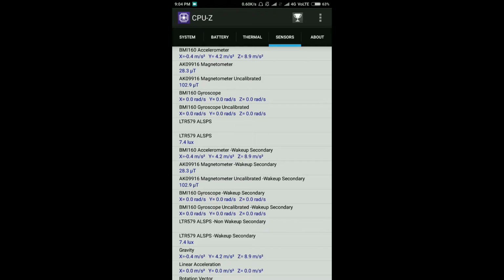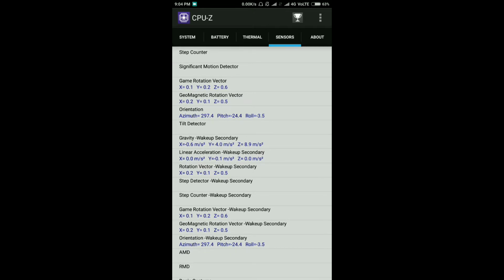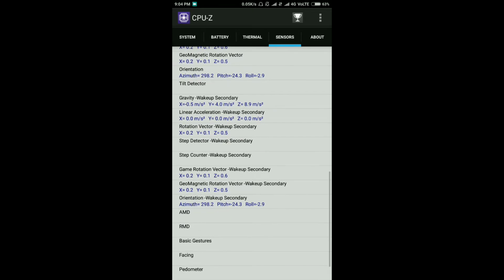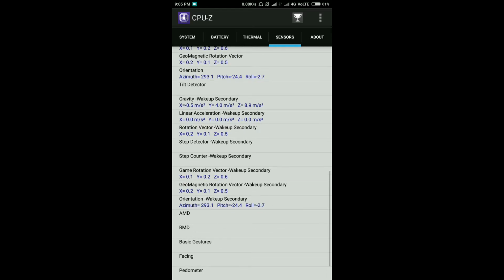Smartphone sensors detailed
Hi guys

back with an interesting video on smartphones sensor.
Generally we all buy smartphones on basis of performance and camera. we do not include sensor details.
Sensor are equally important as processor and other component.
50% SMARTNESS OF SMARTPHONES IS DEVELOPED BY SENSOR DATA.
So next time you buy any smartphone make sure to look for required sensors too.

LIST OF SENSORS

proximity sensor
ambient light sensor
gyroscope
fingerprint sensor
accelerometer
magnetometer
hall sensor
infrared sensor
heart rate sensor
pedometer
iris scanner
infrared receiving sensor

goodbye! see you soon.